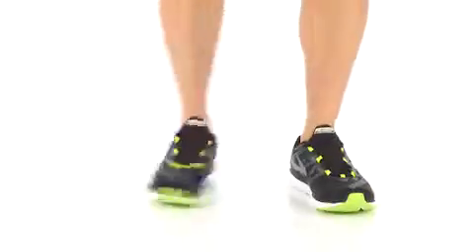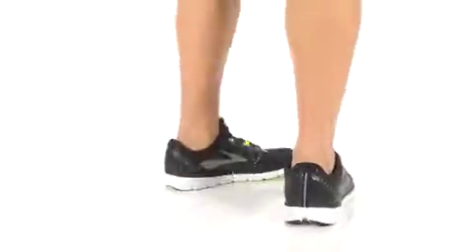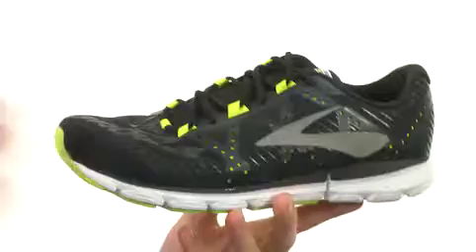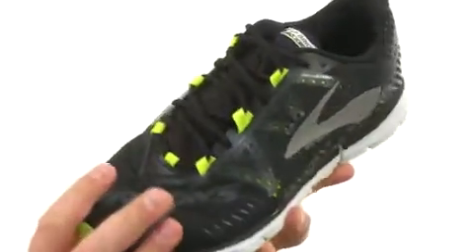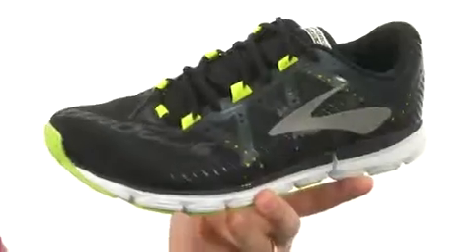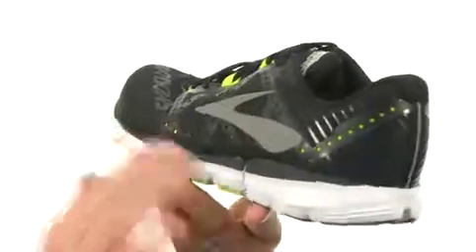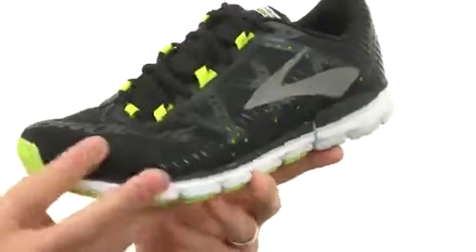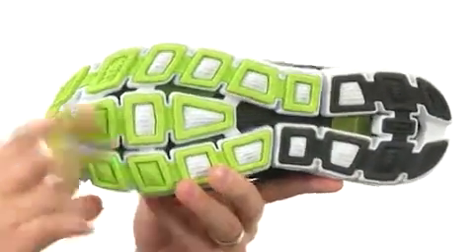Brooks Neuro 2